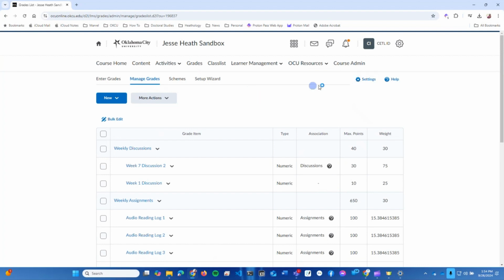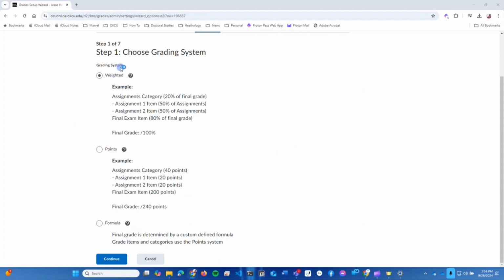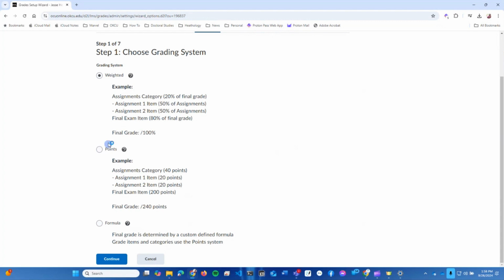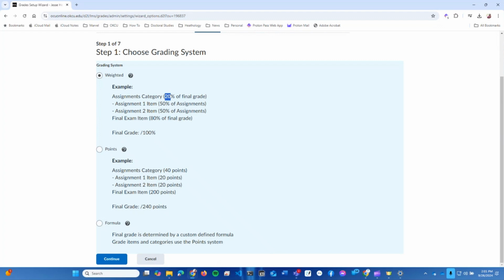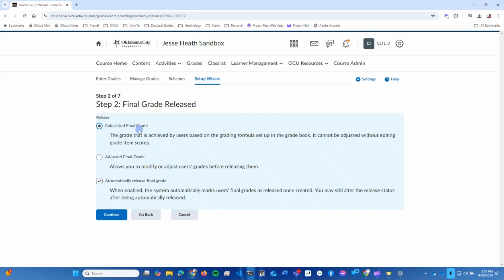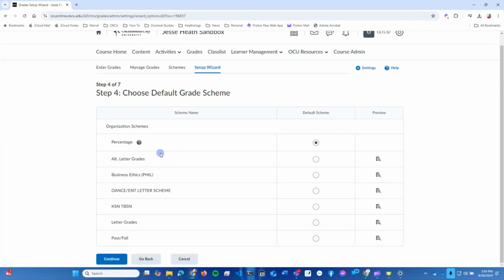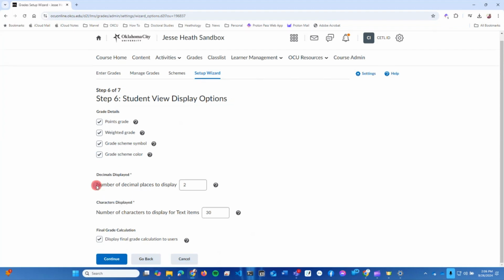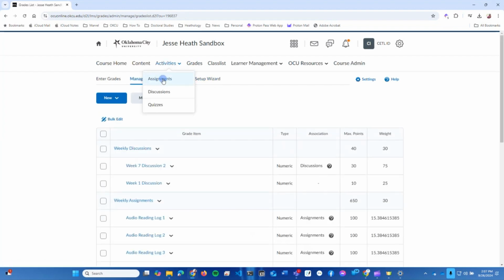Set Up Gradebook Using Setup Wizard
In this video, faculty are shown how to set up their D2L Gradebook using the Gradebook Setup Wizard.